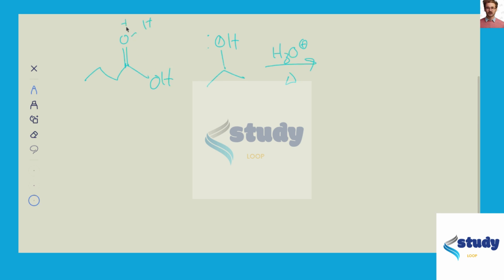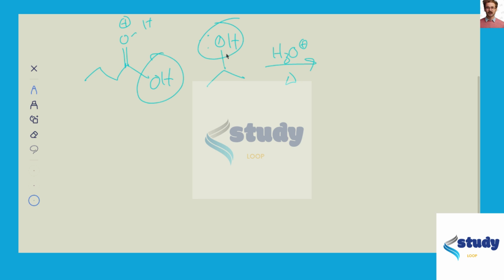[Chemistry] The reaction between the carboxylic acid and propanol in the presence of acid and heat